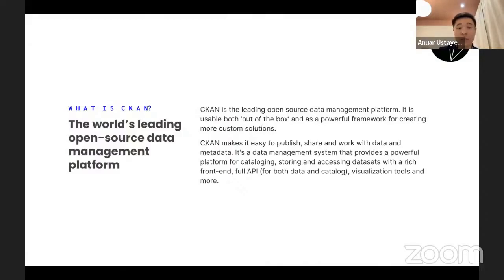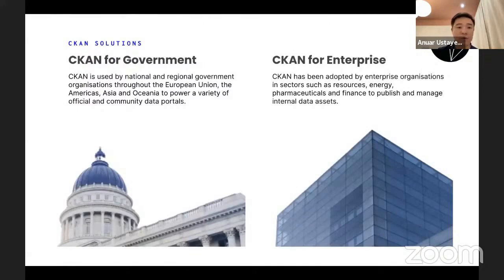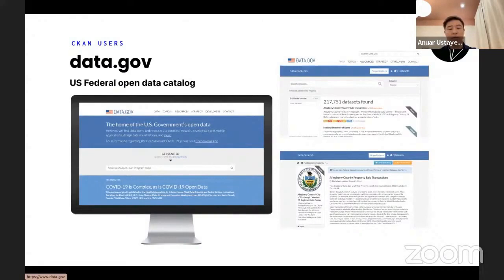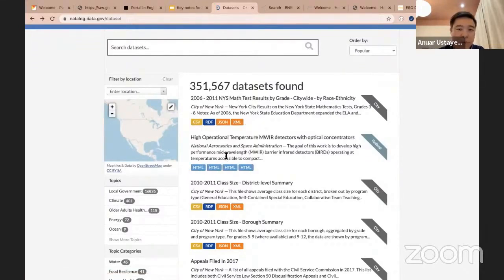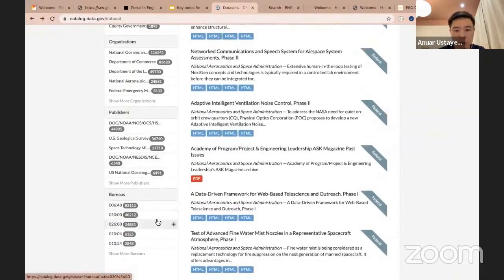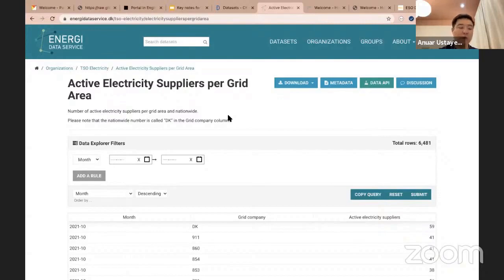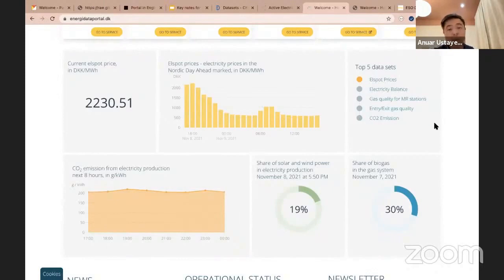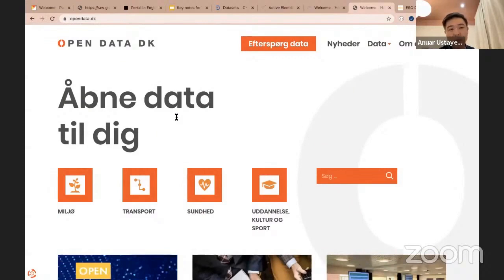What is CKAN?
CRIANDO PORTAIS DE DADOS ABERTOS: USANDO CKAN COMO PARTE DO DATA OS

Junte-se ao nosso programa de membresia para ver o workshop na íntegra

O Data OS fornece um ambiente de desenvolvimento no qual diversos serviços para publicação de dados podem ser executados. O sistema é abrangente e completo, servindo para projetar, construir, implantar e operar diversas soluções úteis para portais de dados abertos, por exemplo. A partir dele, você pode executar softwares de gerenciamento de dados (DMSs), que agregarão suas informações de forma consistente.
Neste workshop com Anuar Ustayev, você aprende mais sobre o que é o CKAN (Comprehensive Knowledge Archive Network), uma aplicação web de código aberto desenvolvida pela Open Knowledge Foundation.

Apresentado por:
Anuar Ustayev - É líder de produto e engenheiro de software sênior da Datopian. Nos últimos anos, tem ajudado governos, ONGs e empresas a criar catálogos de dados, sistemas internos de gerenciamento de dados e portais de dados abertos. Parte de seu trabalho consiste em quebrar o monólito CKAN em microsserviços e implantá-lo em várias instâncias de produção em todo o mundo.

Esta atividade é parte da sexta edição da Conferência de Jornalismo de Dados e Métodos Digitais, o Coda.Br 2021. O evento é realizado pela Escola de Dados (Open Knowledge Brasil) e desenvolvido com o Google News Initiative, com apoio da Embaixada e Consulado dos Estados Unidos, Hivos, IDP, ABRAJI, IBPAD, Insper, R Consortium e Datopian.